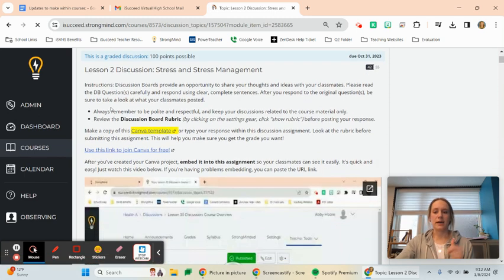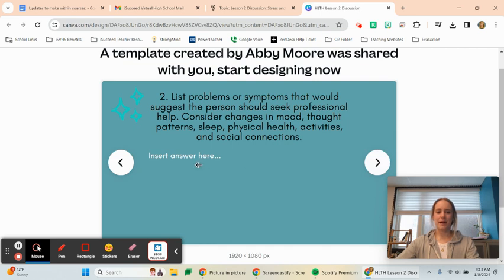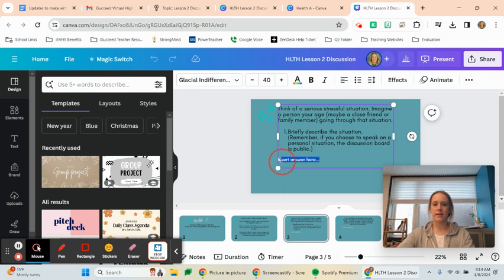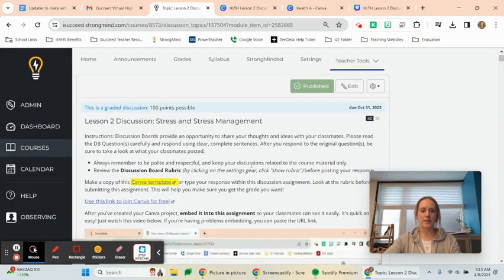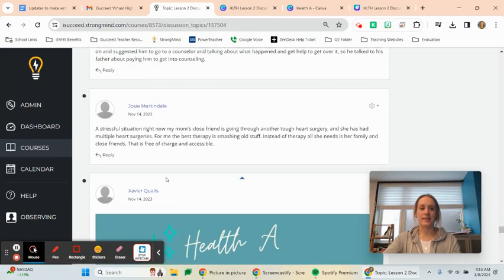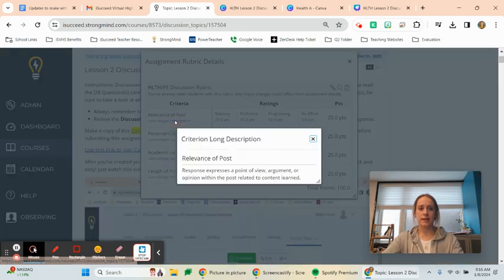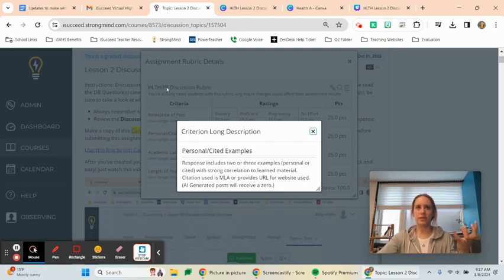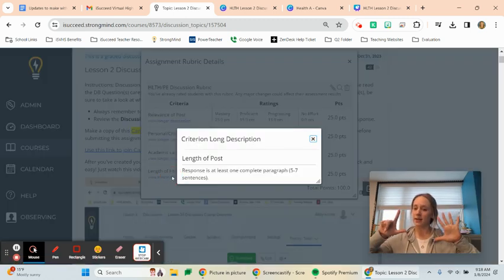2- Unit 1 Discussion How To Example Rubric